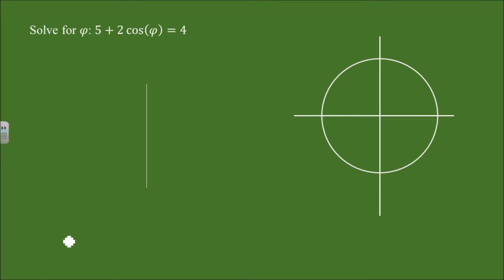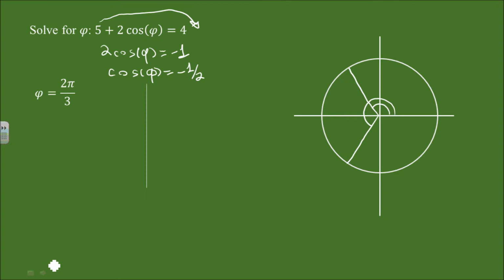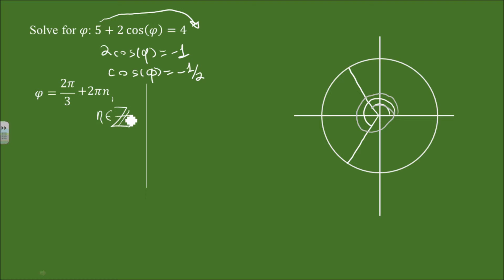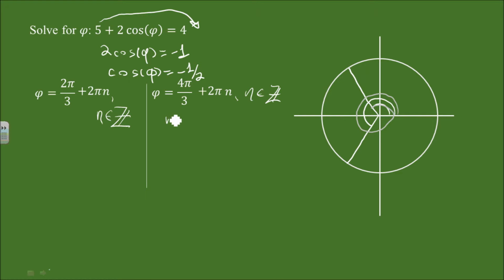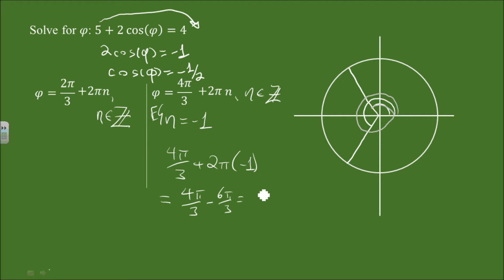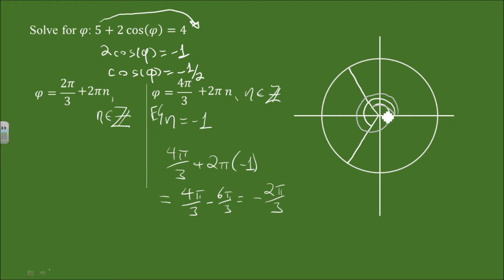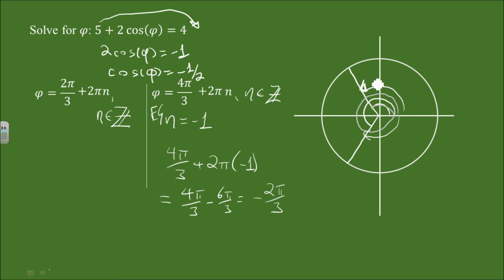MCR3UX 1.3 Example 2 b)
1.3 Example 2 a)